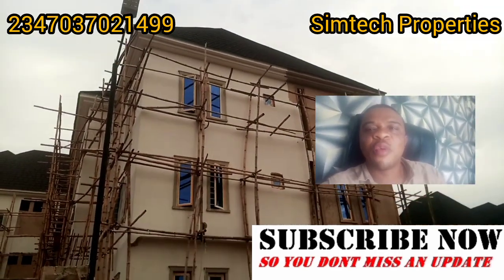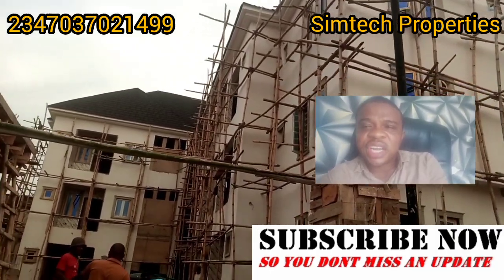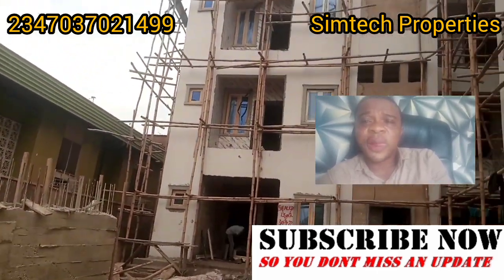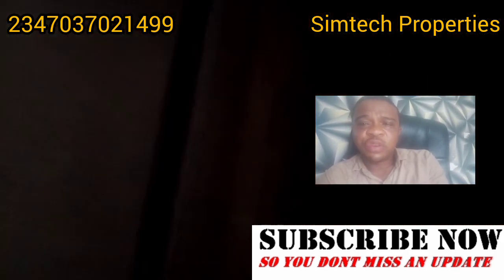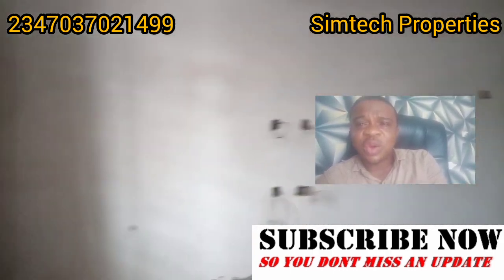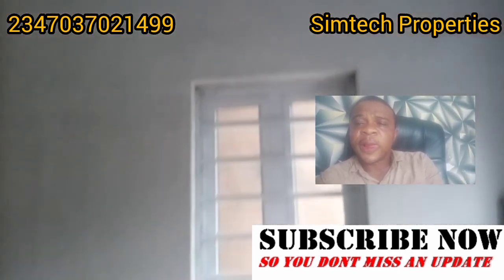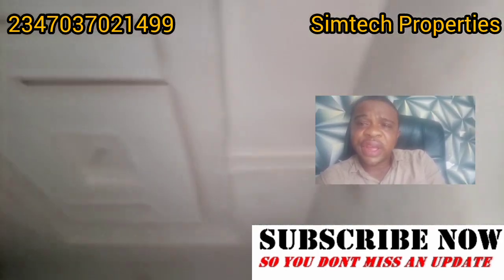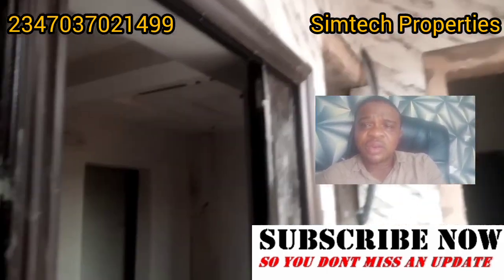BUILDING A HOUSE IN LAGOS NIGERIA - THE EASY WAY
Building a house in Lagos Nigeria, In this video I shared our latest building in Lagos.
invest in Nigeria is one of the best thing you can do now and of the way to invest in Nigeria is by building a house in Lagos Nigeria. The return on invest is always huge